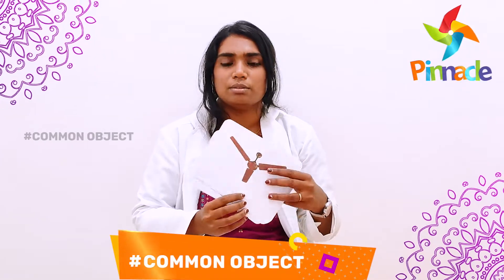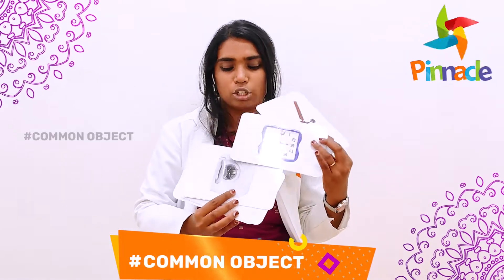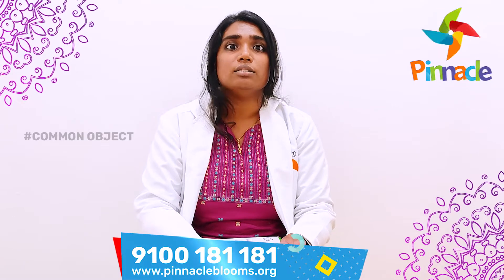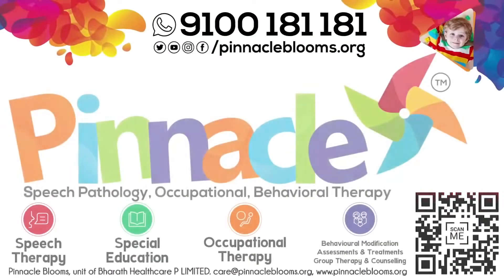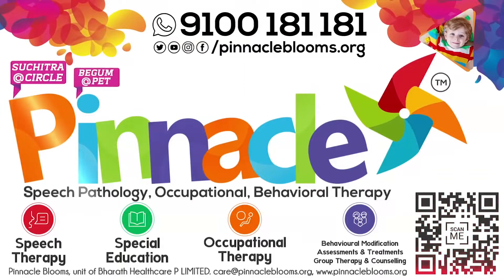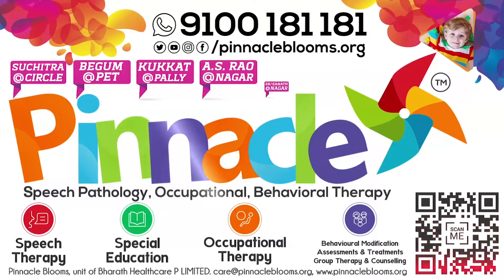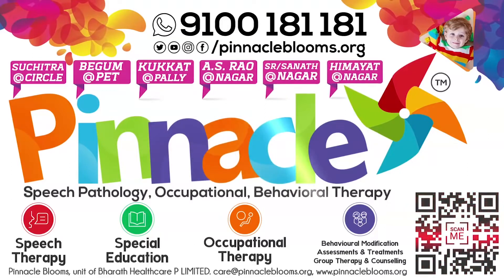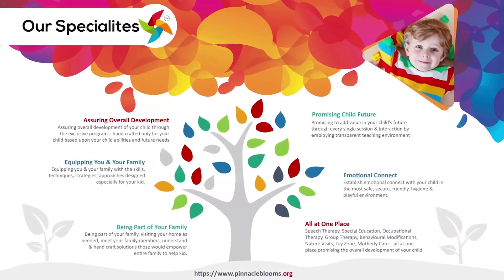Common Object | Pinnacle Blooms Network - #1 Autism Therapy Centres Network